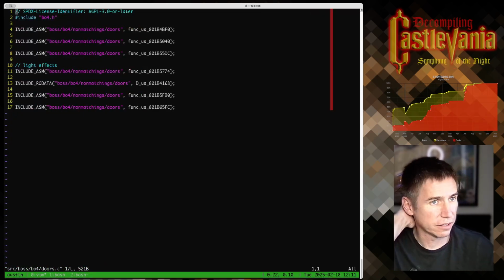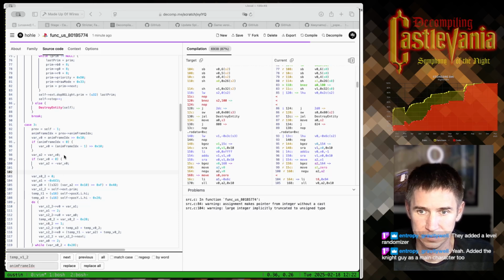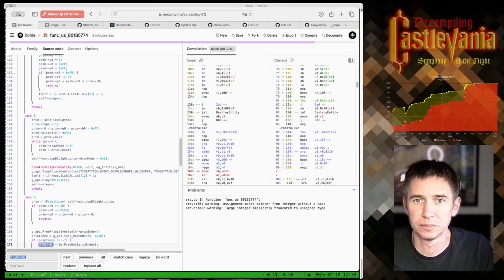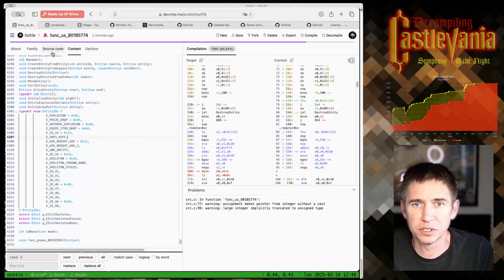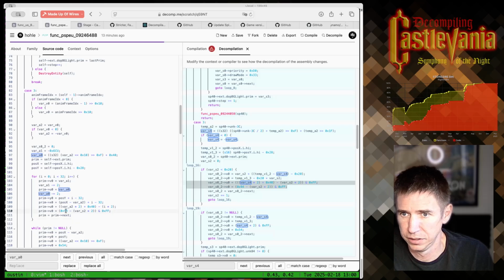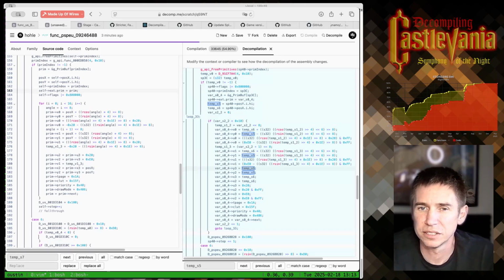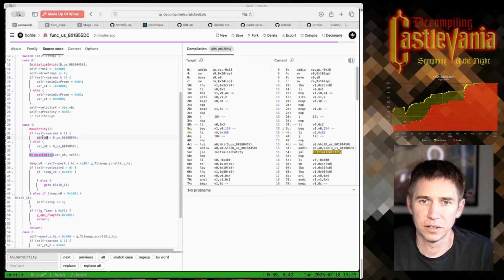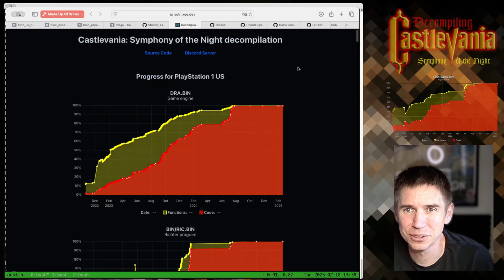The Doors of Doppelgänger - Decompiling Castlevania: Symphony of the Night - 2025.02.18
In this video:

* Doppelgänger Doors